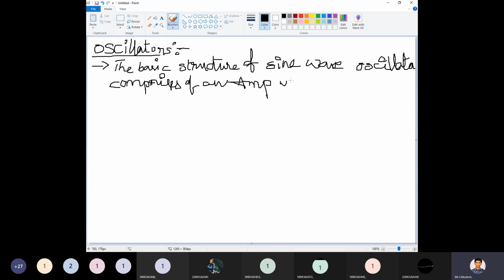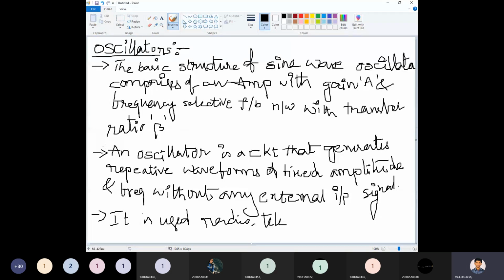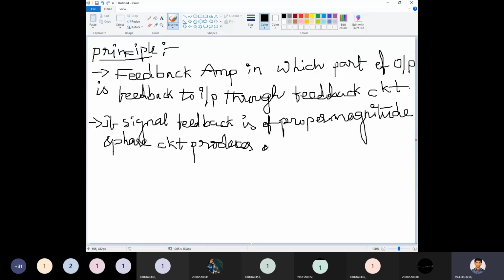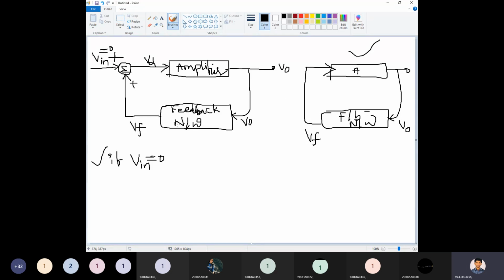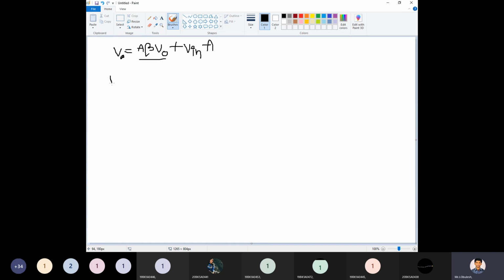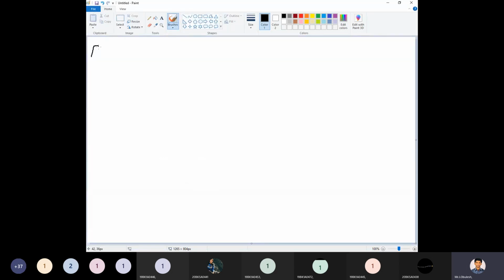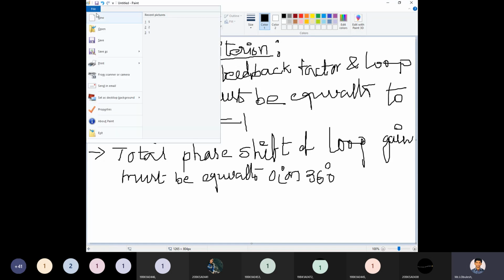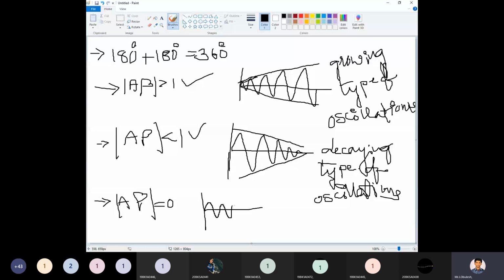Oscillators by Mr.I.Obulesu